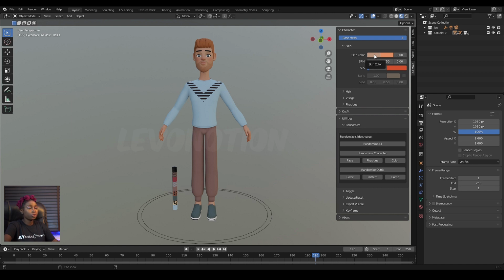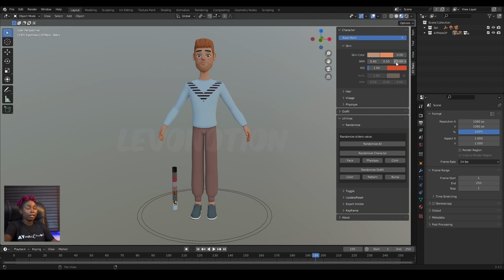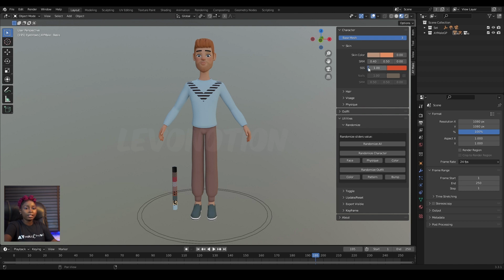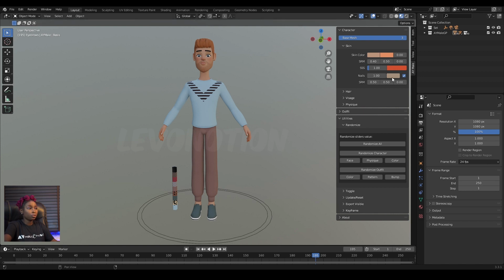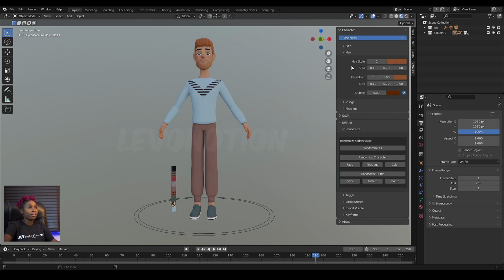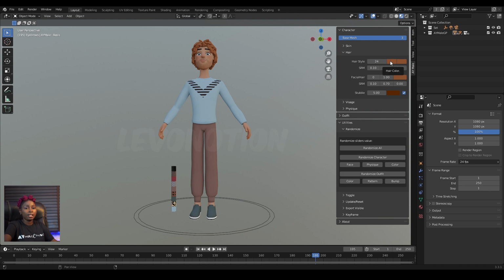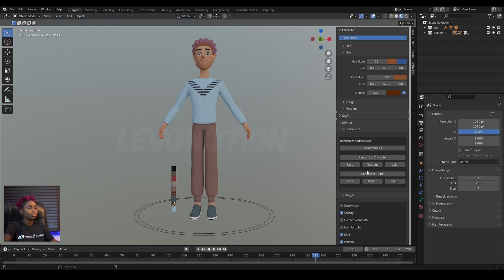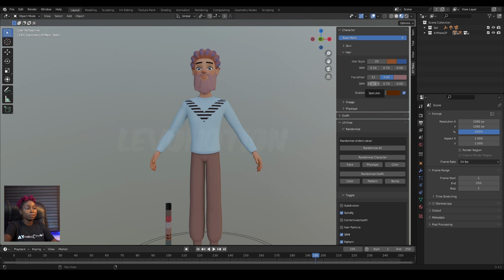AYMultiCharacter: Character's Skin and Hair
The Character's "Skin" and "Hair" tabs can be edited under the "Character" tab. This video will explain how the Skin and Hair tabs work.

AYMultiCharacter is a character-generating blender kit; that allows users to generate endless 3d animation-ready characters with a single click.
Get real-time updates as you dynamically tweak and change the character's face, eyes size, height, weight, nose shape, ear shape, lips shapes, eyes color, skin color, etc.